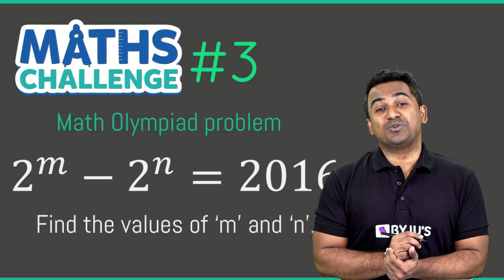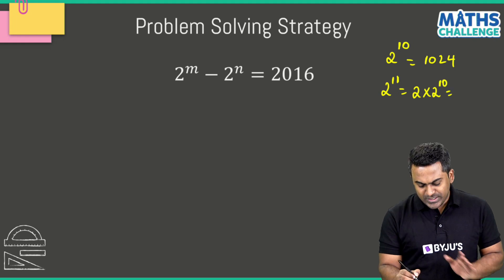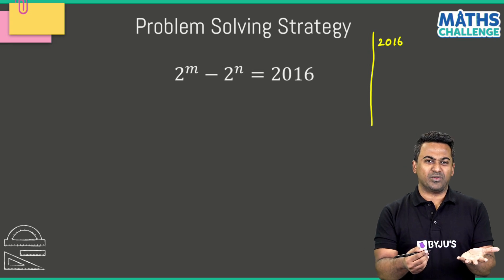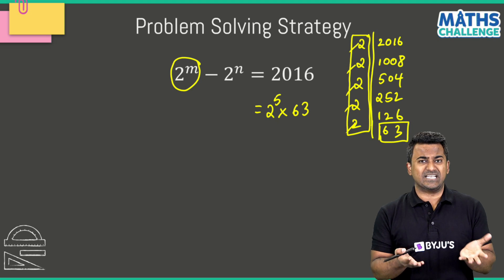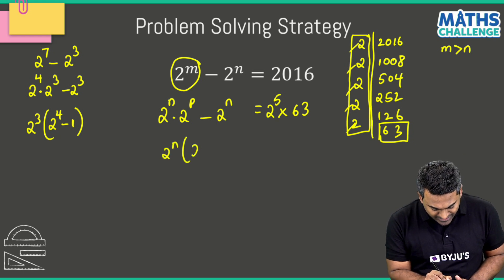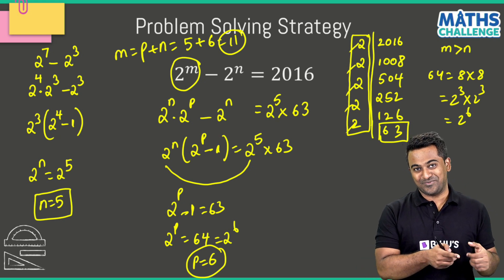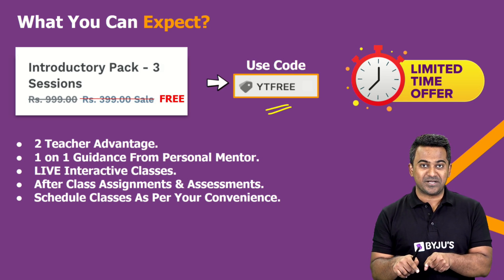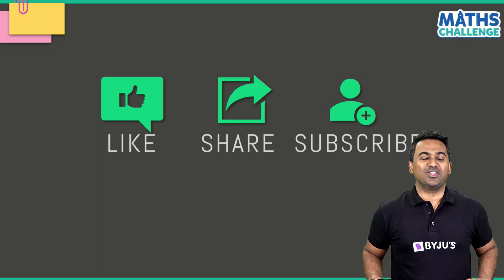Can you solve this Math Olympiad problem on Algebra? | BYJU'S Math Challenge #3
Hey! Are you up for a Math challenge? Can you solve this Math Olympiad problem without any help?

In this online class, you will learn how to solve an algebraic expression.

In this class, Adil Sir shares a math olympiad question—an algebraic equation—where you have to find the values of m and n. Let’s see if you can solve this problem on your own. Even if you can’t, not to worry! In this class, Adil Sir will take a few minutes to discuss the solution for this math olympiad problem on algebraic equations. Sir discusses two different strategies to approach the solution. Sir, further, discusses the pros and cons of both approaches. But it is ultimately up to you to decide which approach to follow to solve this question!